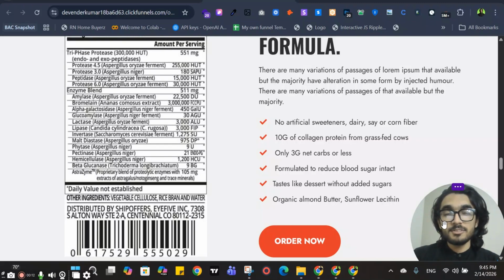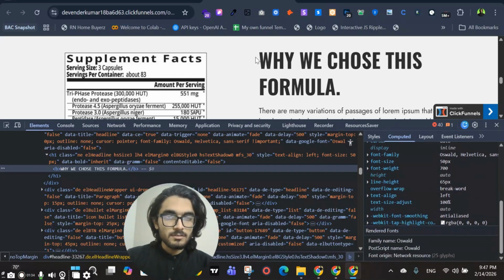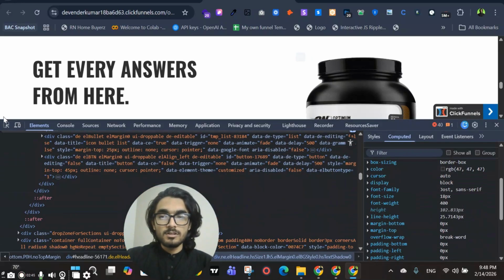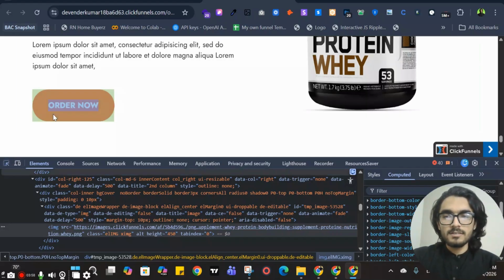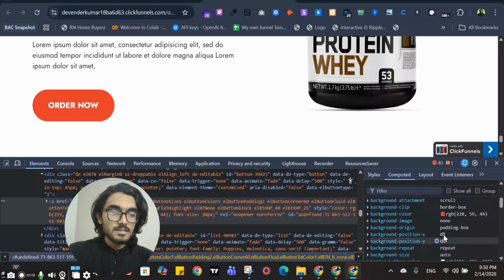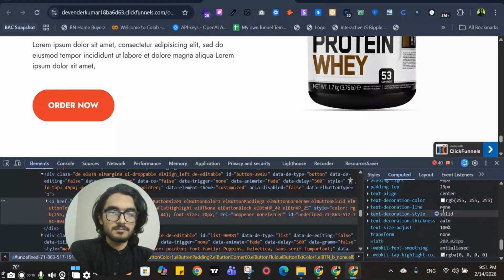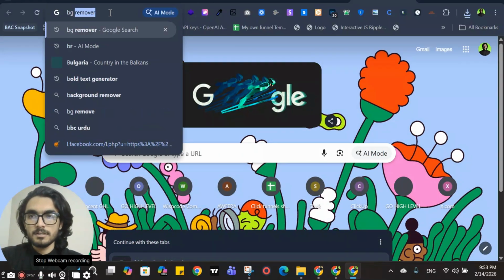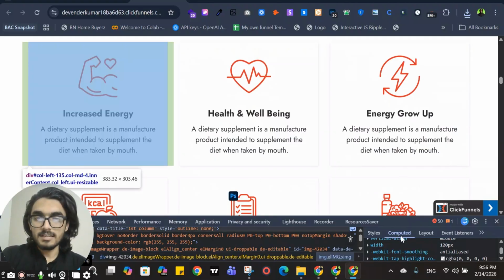DevTools Tricks that will Make You a Better Funnel Developer | GHL 2026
Most funnel developers don't know these tricks exist.

I didn't either. Until I accidentally discovered a feature that cut my funnel building time in half.

That's when everything changed.

These DevTools tricks aren't just "nice to know" - they're the difference between spending 3 hours on a funnel versus 30 minutes.

The difference between amateur work and professional results.

The difference between struggling and actually making money.

In This Video:
✅ hidden DevTools tricks for funnel development
✅ Speed hacks pro developers use
✅ Debug techniques that save hours
✅ Customization secrets for better conversions

I'm showing you everything I wish someone showed me months ago.

No fluff. No theory. Just real tricks you can use immediately.

If you're serious about funnel development, watch until the end.

👍 Like if you learned something new
💬 Comment which trick blew your mind

🎯 I'm Abdul Hanan - BS Telecom student & GoHighLevel Expert teaching funnel development free in Urdu/English.

New tutorials every Monday & Thursday.